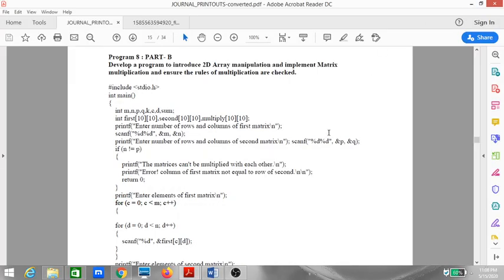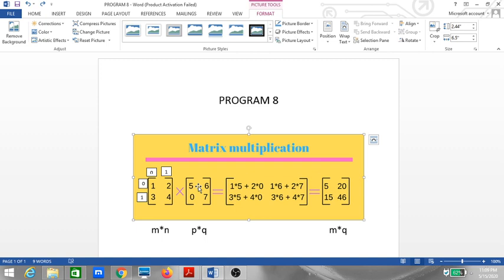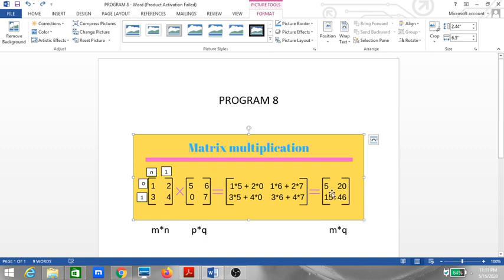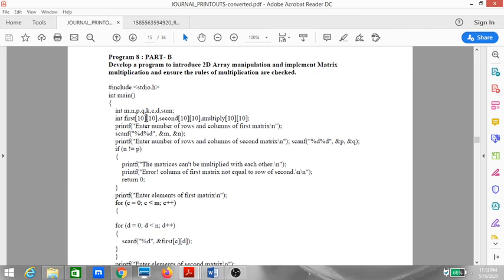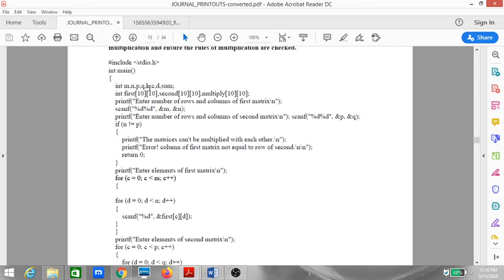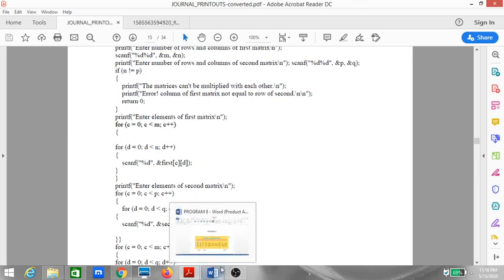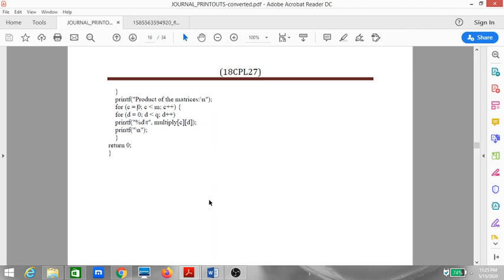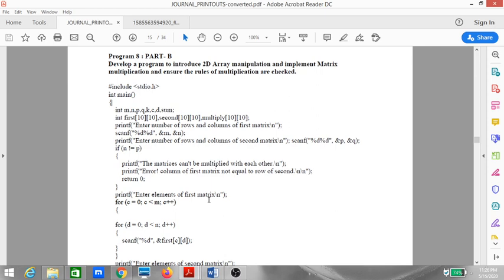C PROGRAMMING LAB(18CPL27) | PROGRAM 8 (PART B)